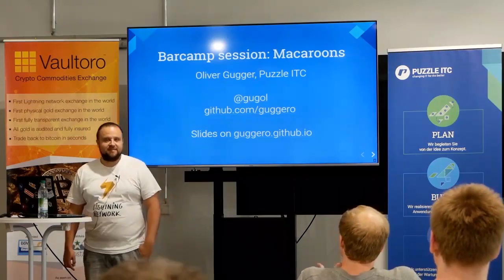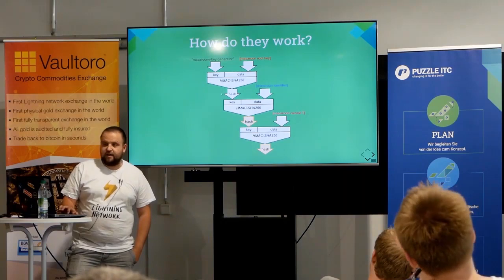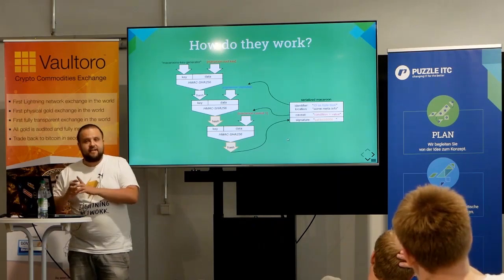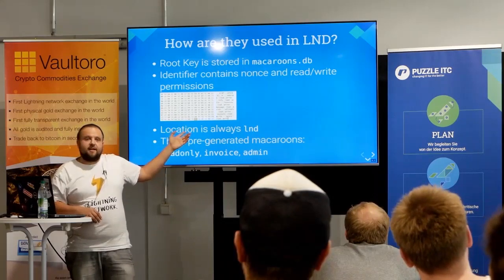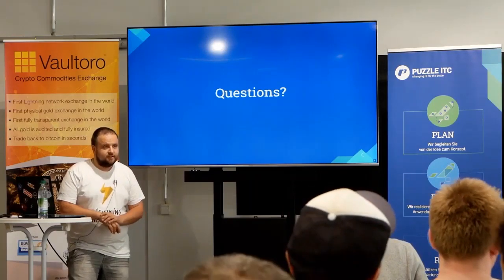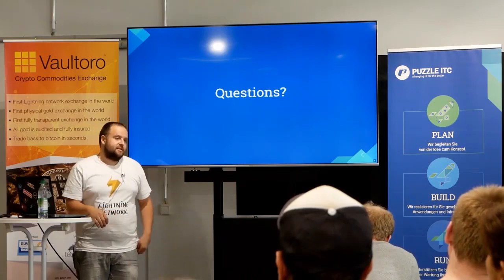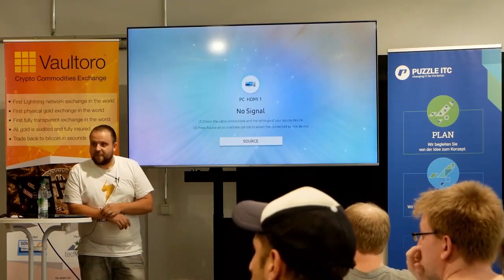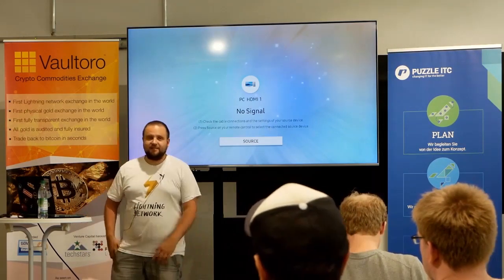Oliver Gugger Using Macaroons with bitcoin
VC focusing on Lightning network startups
high liquidity, high capacity channels to merchants and enterprises
seamless Bitcoin Lightning Network usage
Why use tether when you can trade-in and out of insured and audited physical gold bullion.